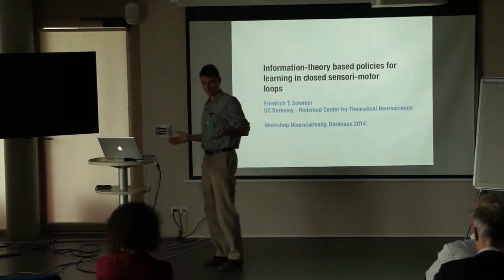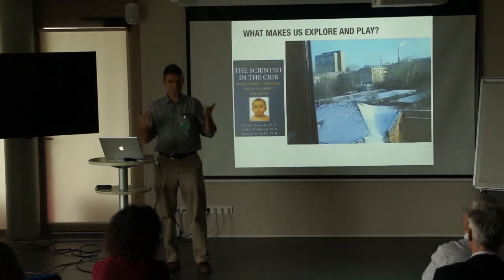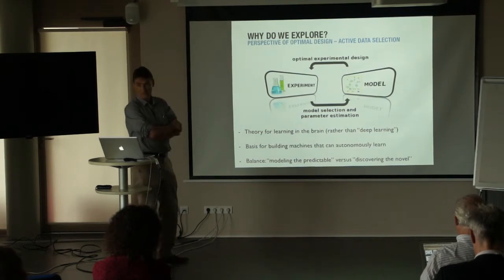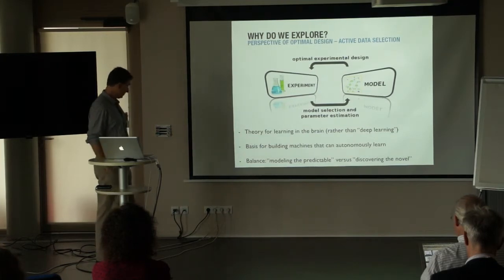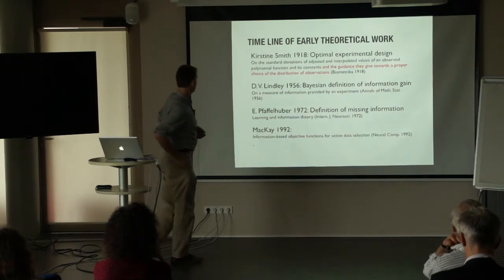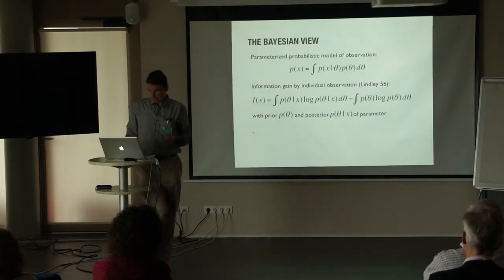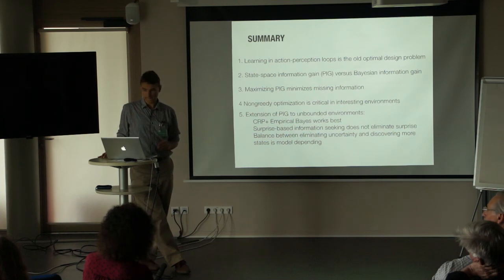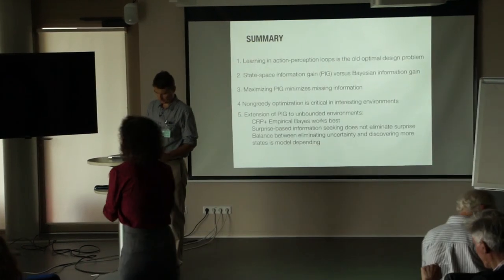Neurocuriosity — Friedrich Sommer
Information-theory based policies for learning sensori-motor loops